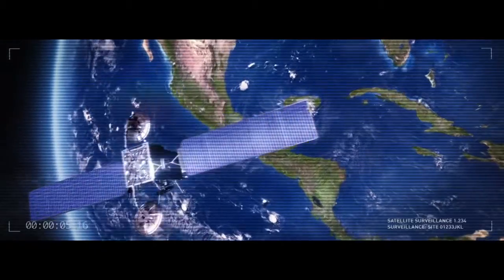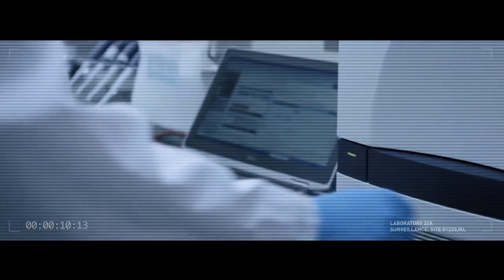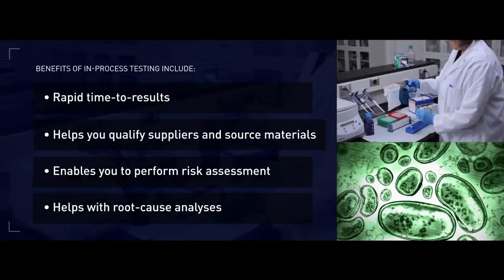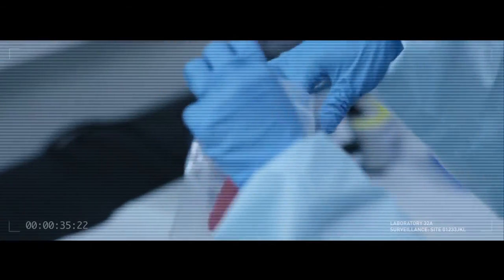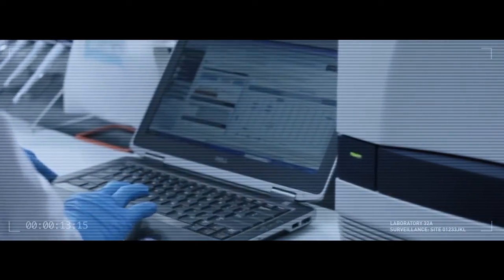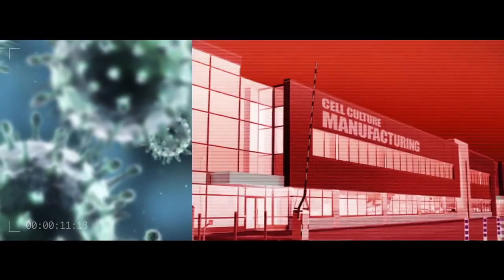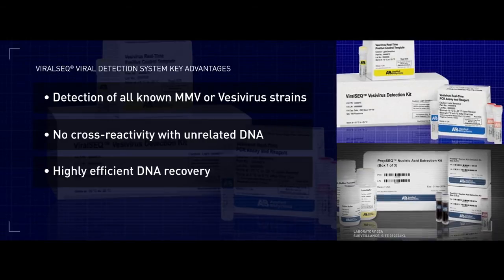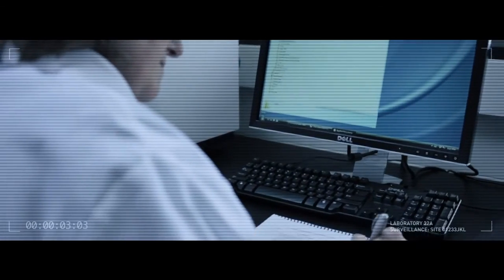Cell Culture Contaminants: Mycoplasma and Viruses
Scientists around the world face a common enemy: cell culture contaminants. Start using Life Technologies Surveillance Systems for Mycoplasma, MMV and Vesivirus contaminants and uncover the most efficient, accurate and rapid methods available on the market today.